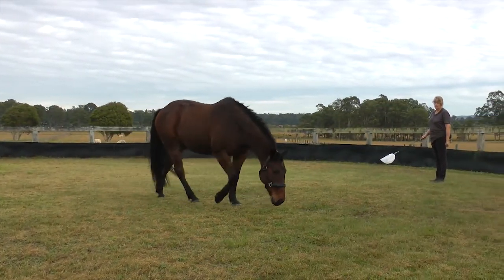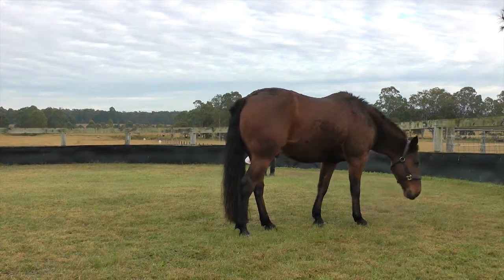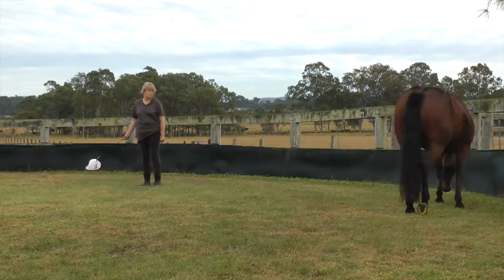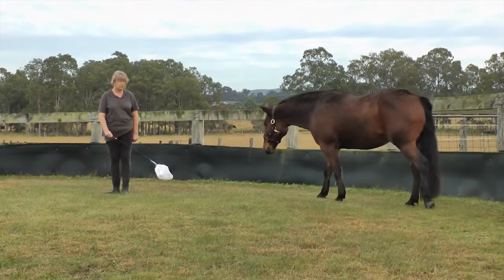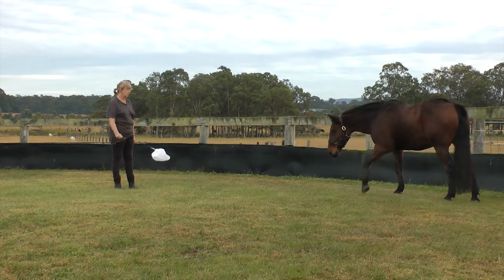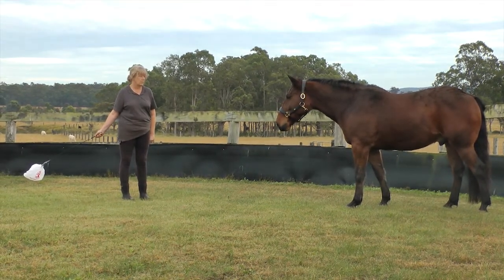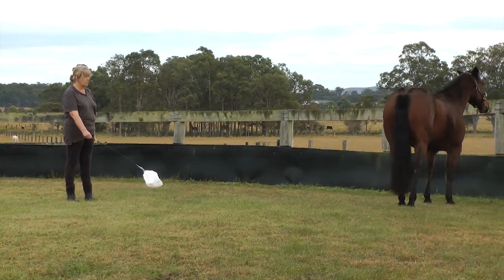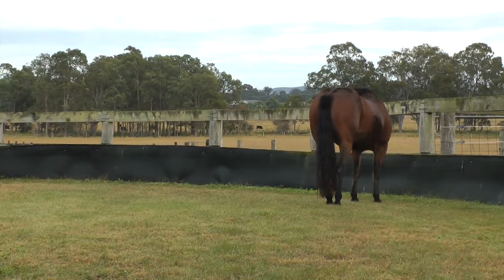CAT plastic bag trial1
This is the first trial with a plastic bag in CAT.  As Star is a clicker trained horse I was not sure that he would work for distance when he knows that the ultimate outcome will be positive reinforcement. In this series of trials we hope to show you how to get your horse used to a plastic bag the CAT way - always trying to be under the threshold of anxiety and giving Star the control. Sometimes I did tip the threshold though but hopefully as these trials progress I will remember that the closest tip of the flag is the closest to him (not the end I am holding). Here is the first part of trial 1 - we started outside the round yard and determined the threshold. As it was a similar distance to our round yard we went ahead and began inside. The first couple of minutes you can only see Star unfortunately (someone taking my directions a little too literally). No edits are made to these, but we have had to slice and join to make it easier to load. But this means you have to watch my mistakes.